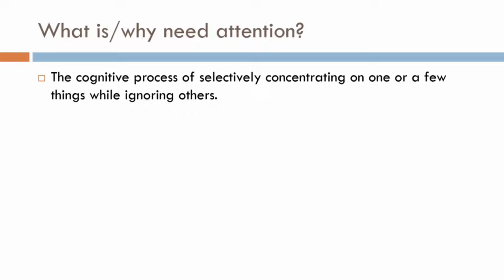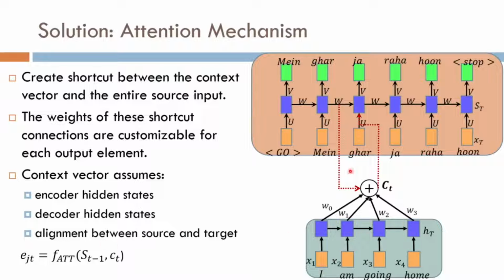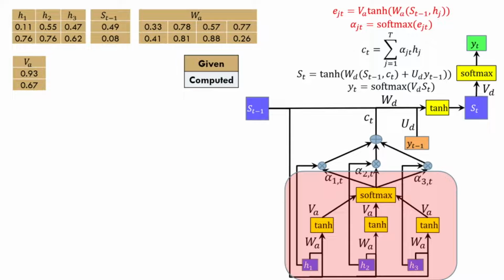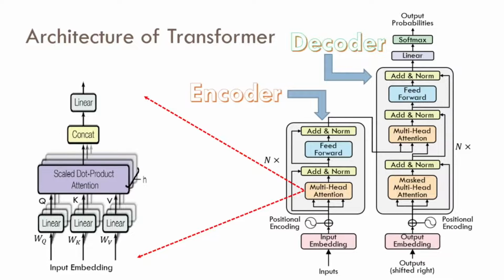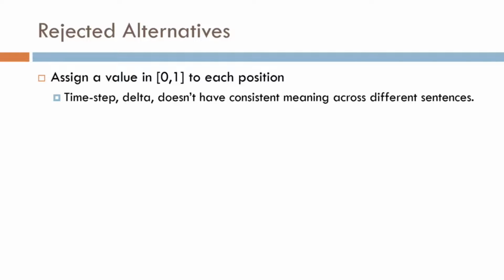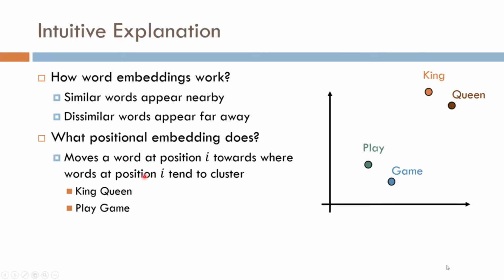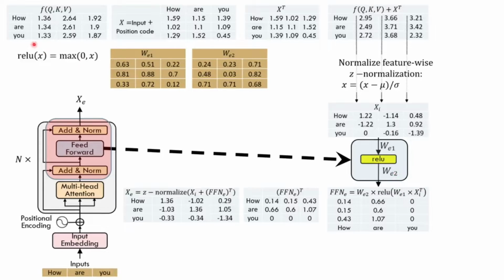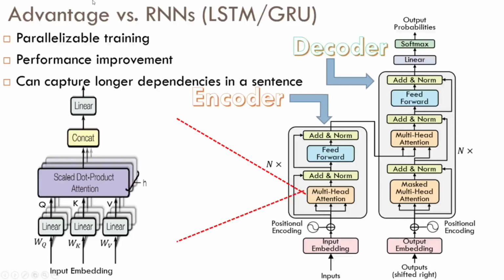Attention Mechanism and Transfomer networks | Machine learning | Fully Explained